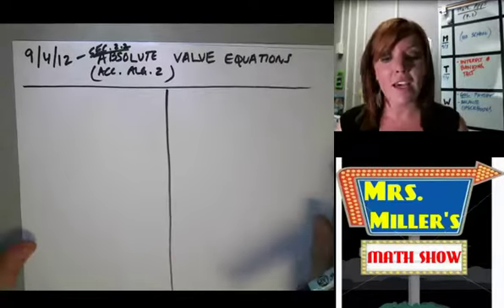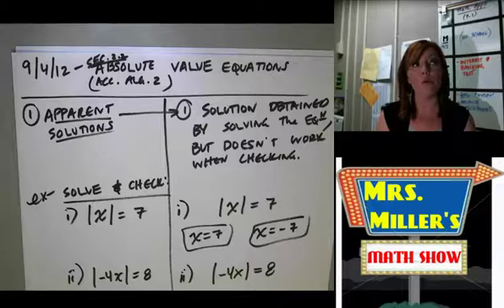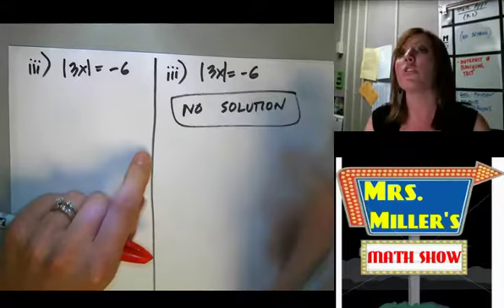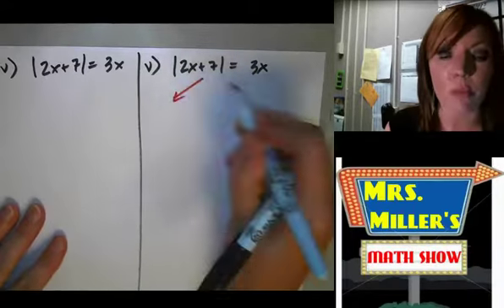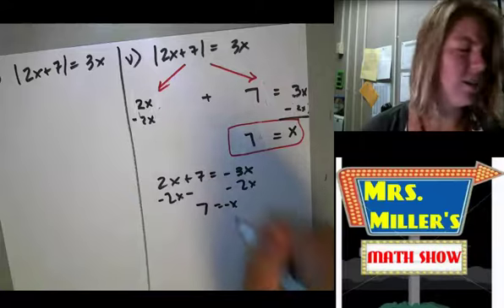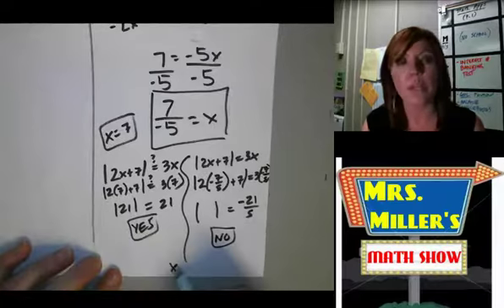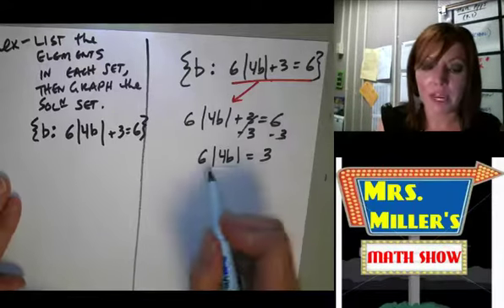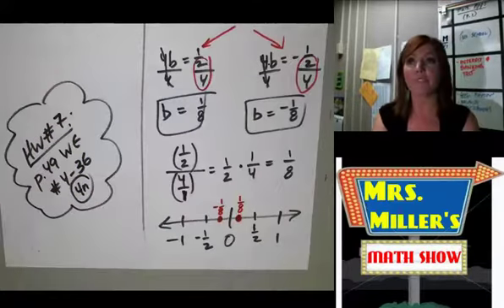09 04 12 AccAlg2 AbsoluteValueEquations